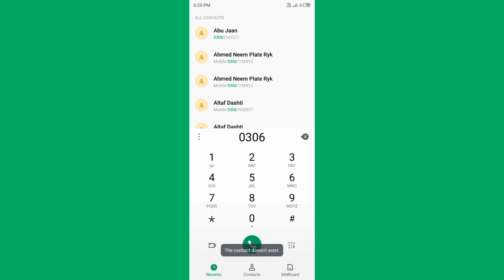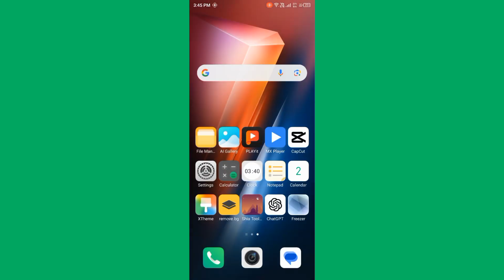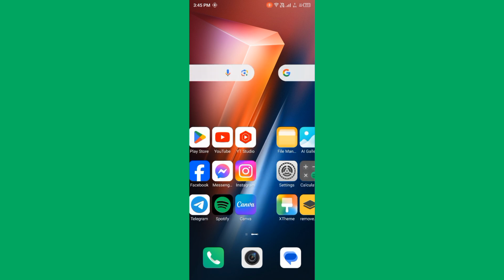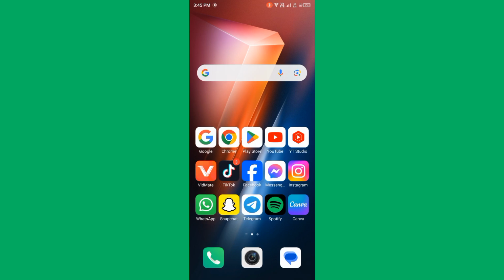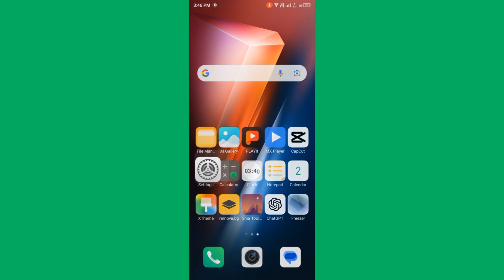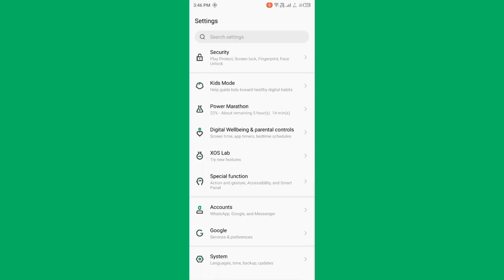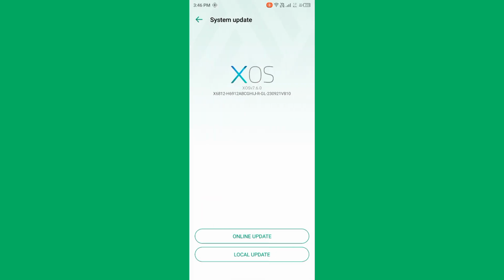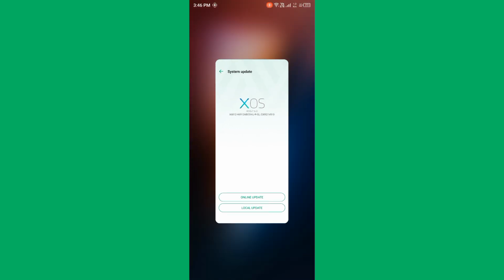How To Fix The Contact Doesn't Exist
Here's How To Fix The Contact Doesn't Exist.

If Phone App Getting The Error Message? The Contact Doesn't Exist. Don't Worry We’ve Got A Solutions For You. In This Video We’ll Show You. How To Fix This Common Phone App Issues.